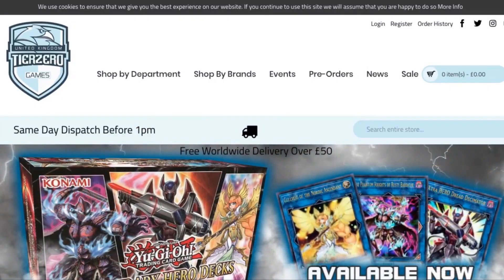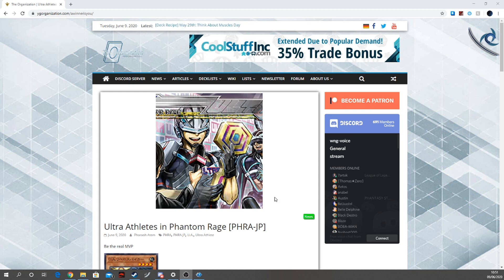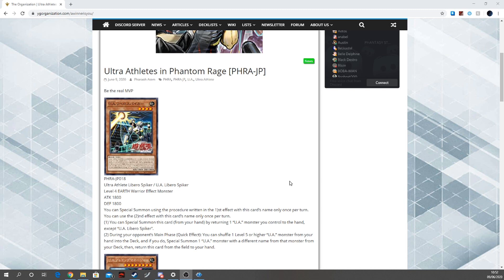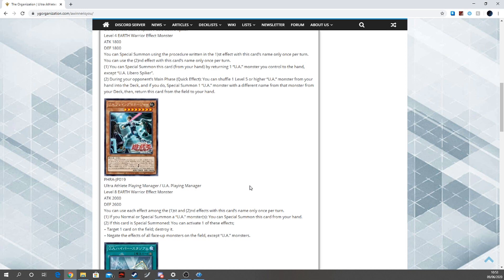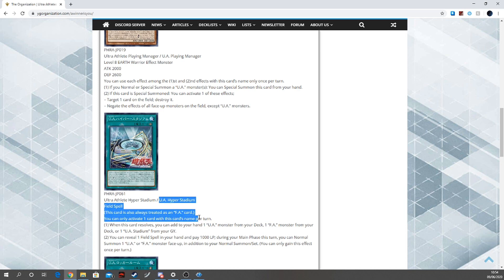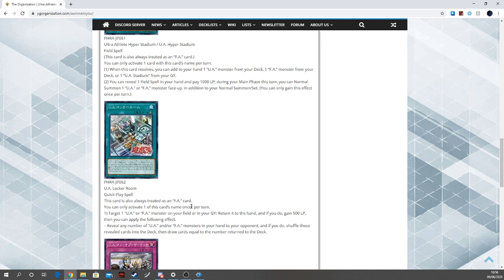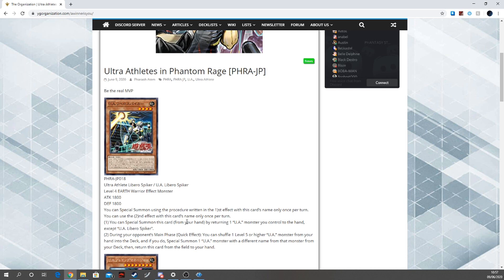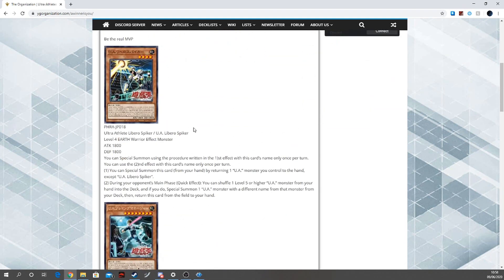YUGIOH FINALLY U.A Support its 2016 all over again!!1